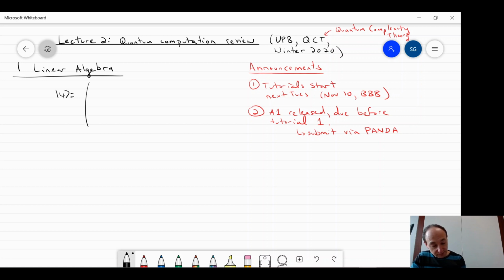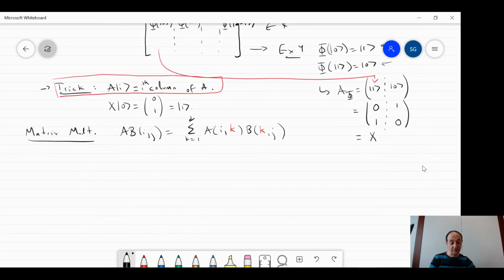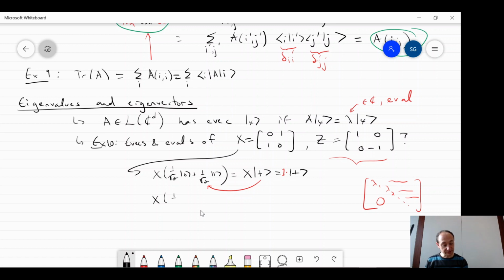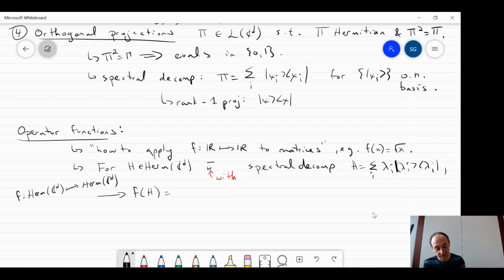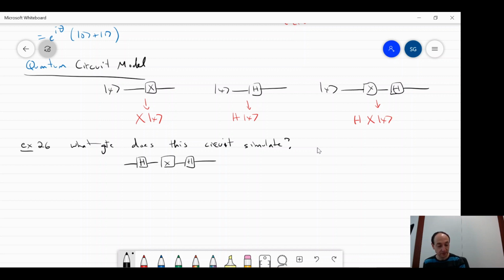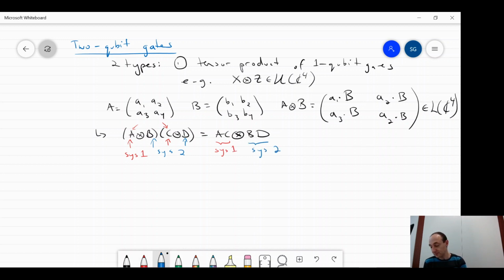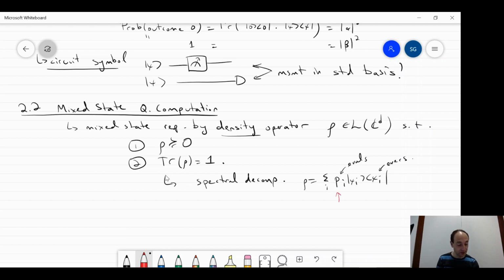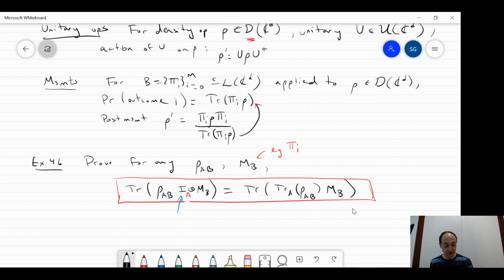Quantum Complexity Theory: Lecture 2 - Quantum computation review (UPB 2020)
This lecture series is a video recording of the Winter 2020 Masters Level Computer Science course on Quantum Complexity Theory at Paderborn University, Germany.